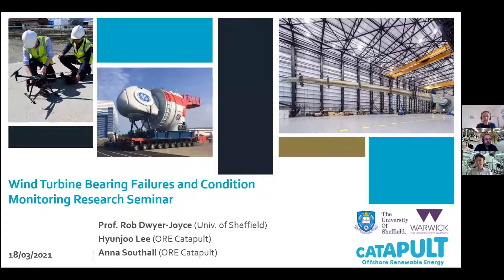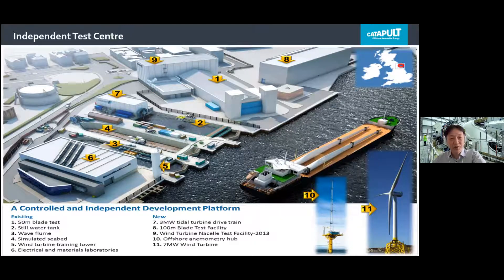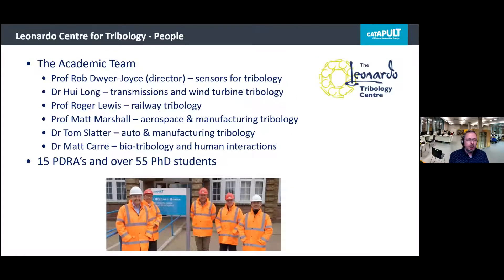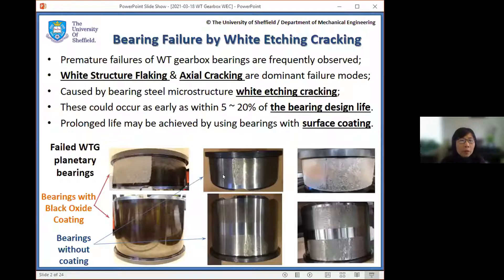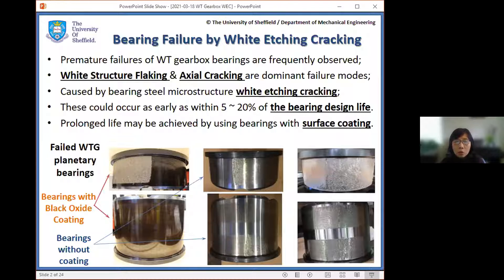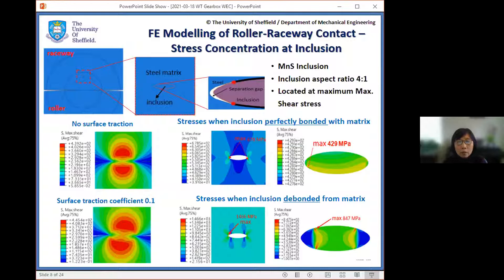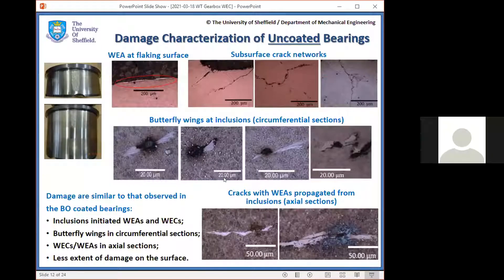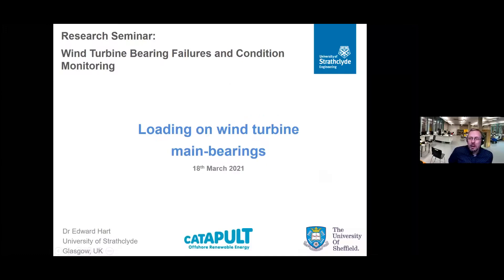Powertrains Research Hub - Wind Turbine Bearing Failures and Condition Monitoring Research Seminar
The Powertrain Research Hub (PTRH) is a five-year research partnership between the ORE Catapult, the University of Sheffield and the University of Warwick that aims to address key offshore wind industry challenges in powertrain development and design. Our Research Hubs aim to build a stronger, complementary offering of academic research, innovation, demonstration and representative testing to the offshore renewables sector. The Powertrain Research Hub’s key objectives are:

• Reliability improvement and advanced test methodologies

• Advanced health condition monitoring and prognostic technologies

• Development of next-generation powertrain components for larger turbines.

The aim of this seminar is to present the Wind turbine bearing research projects within the research hub underway so far. Which encompasses field measurement techniques and monitoring bearing loading through to understanding failure mechanisms.

Agenda

9:30 Welcome and introduction to the Powertrain Research Hub

Prof. Rob Dwyer-Joyce (Univ. of Sheffield) / Anna Southall (ORE Catapult)/ Hyunjoo Lee (ORE Catapult)

9:45 Session 1

• WT gearbox bearing premature failure by white etching cracking, Prof. Hui Long (Univ. of Sheffield)

• Loading on WT main bearings, Dr Edward Hart (Univ. of Strathclyde)

• Q&A 10 minutes

10:35 Break

10:45 Session 2

• Measurements of lubrication in a field WT gearbox bearing, Gary Nicholas (Univ. of Sheffield)

• WT pitch bearing failure by false Brinelling & fretting corrosion, Eladio Hurtado (Univ. of Sheffield)

• Pitch Bearing Case Study with Supervisory Control Data of 7MW Wind Turbine, Wooyong Song (ORE Catapult)

• Q&A 15 min

12:00 Close of sessio